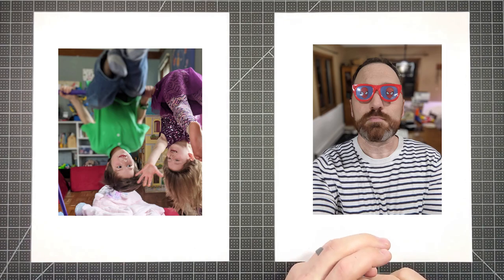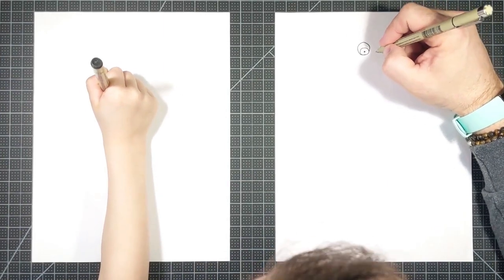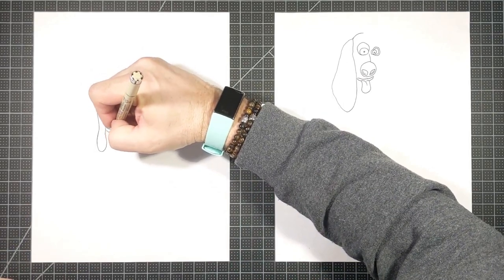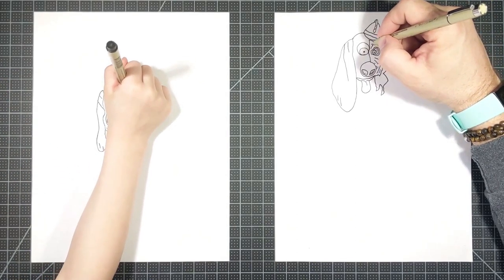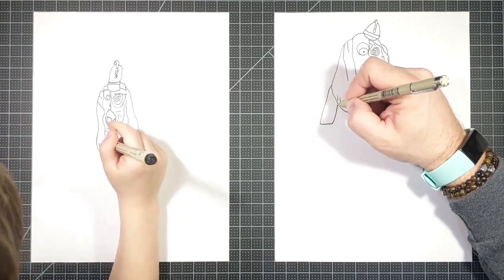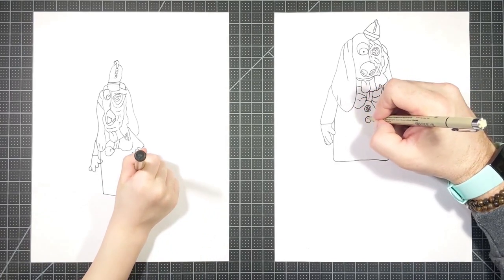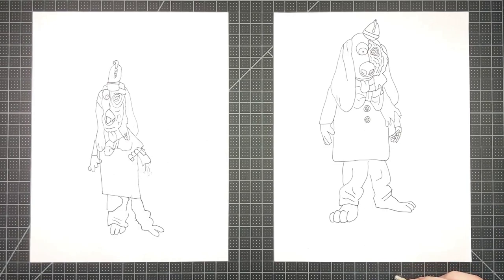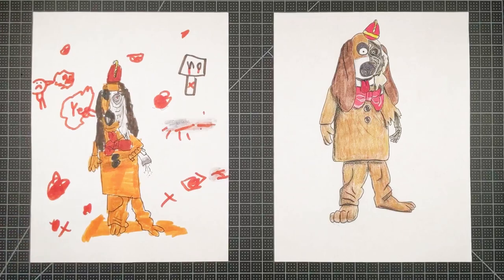How to draw Fleegal(Banana Splits Movie)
This time, Dad and Miles drew Fleegal from the Banan Splits movie.  Thank you to Silverc16 death, Huggy Wuggy🪙, and Charlotte dunn for suggesting this drawing.  If you have a request for Blakleys, please leave it in the comments.